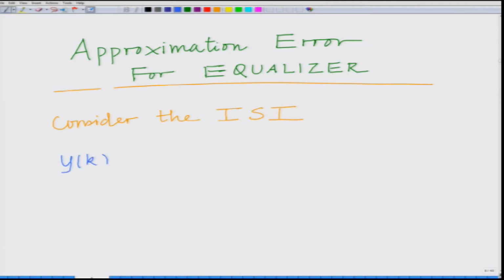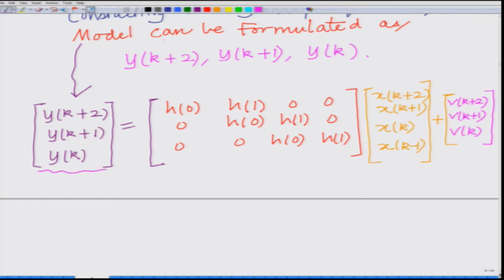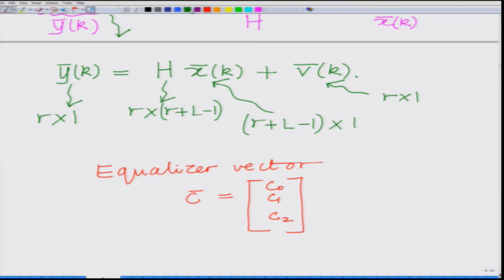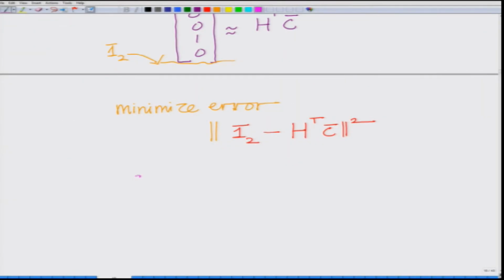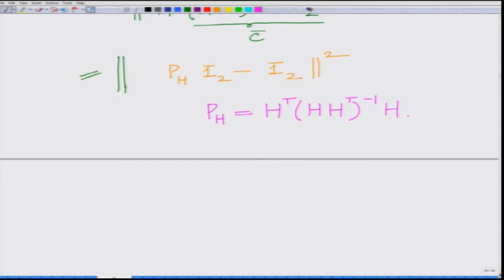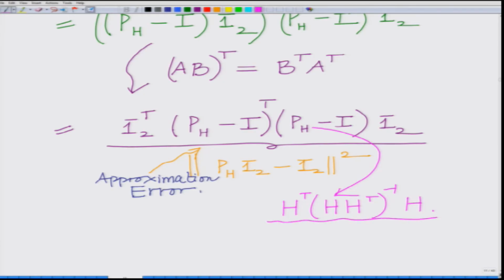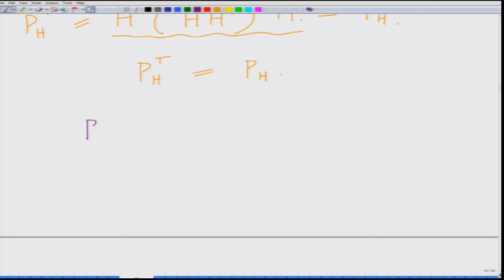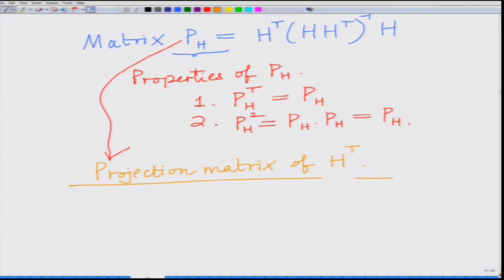Equalization and Approximation Error for Zero Forcing Channel Equalizer